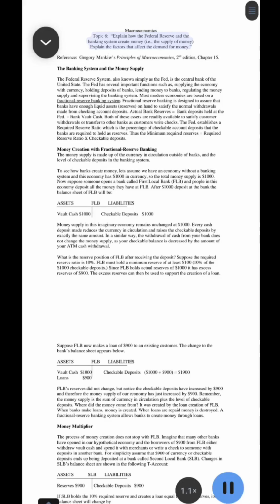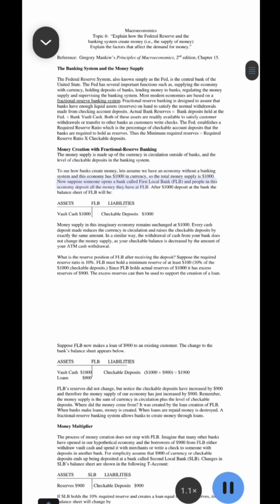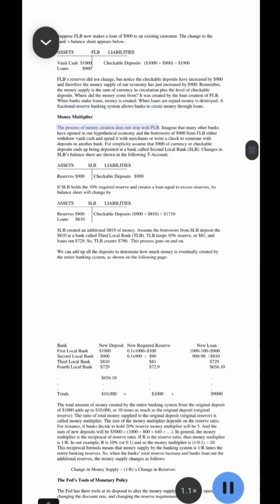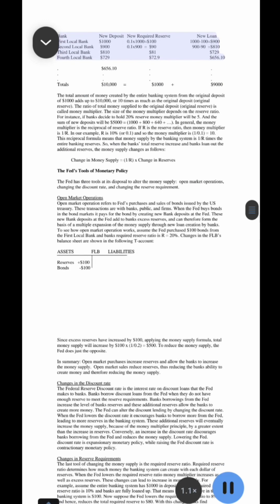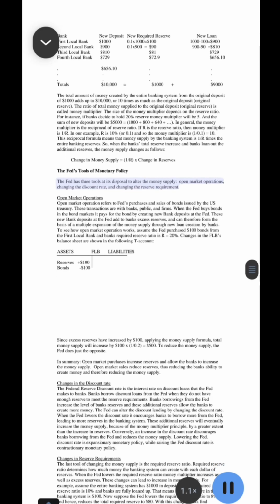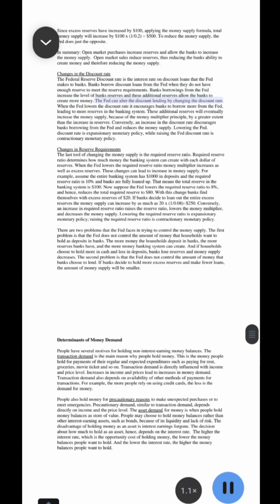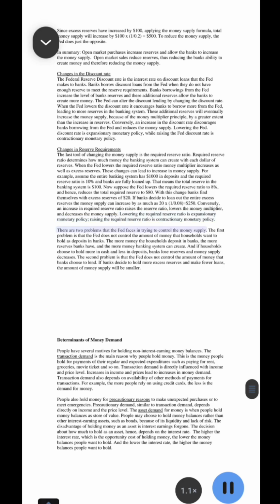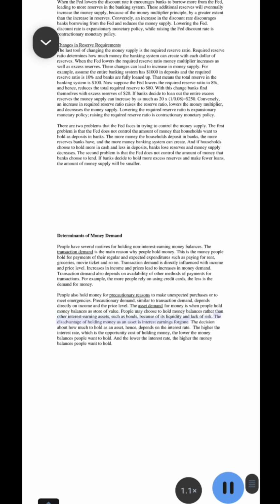MacroeconomicsTopic 6: “Explain how the Federal Reserve and thebanking system create money ......